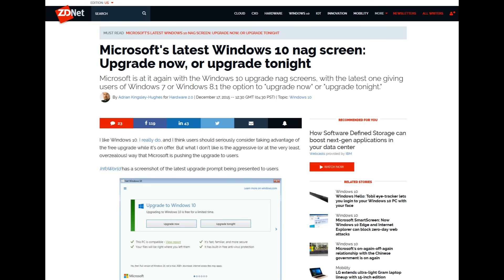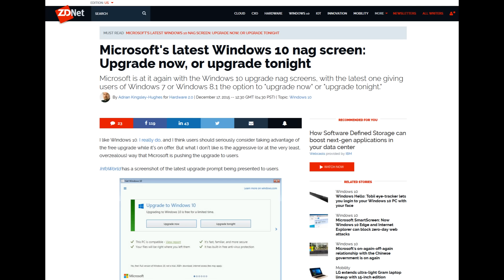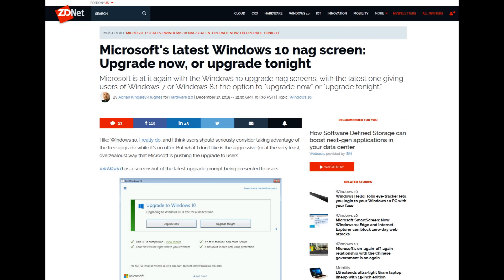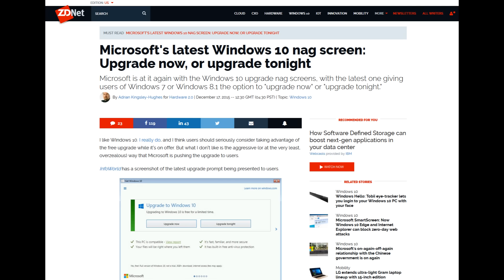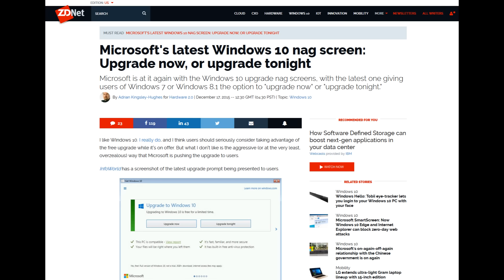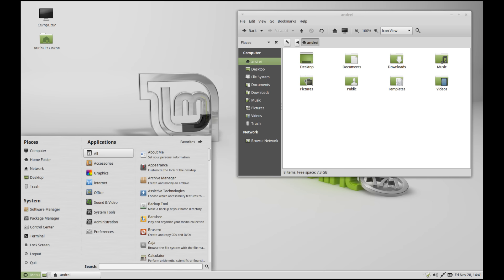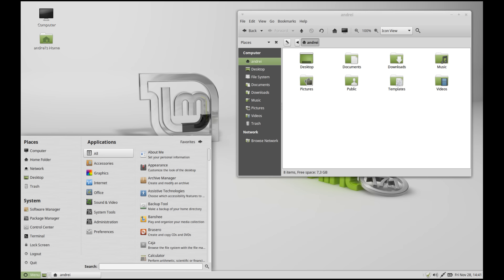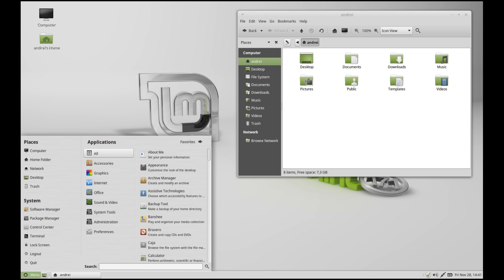Microsoft to Windows 7/8 users: Upgrade Now or Upgrade Tonight